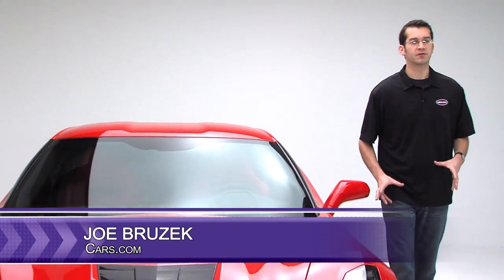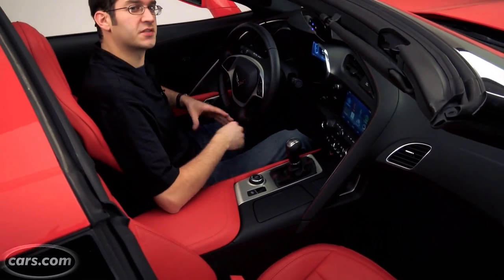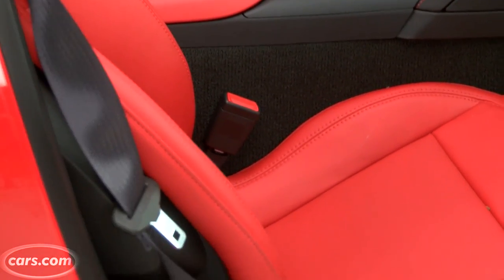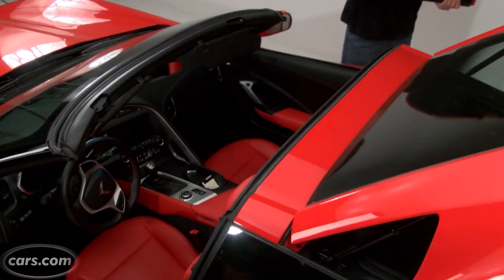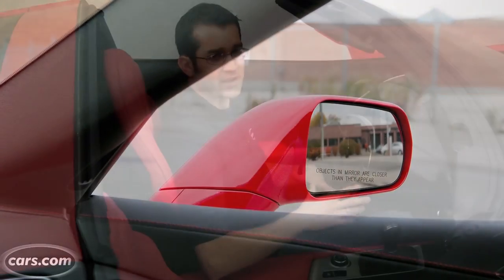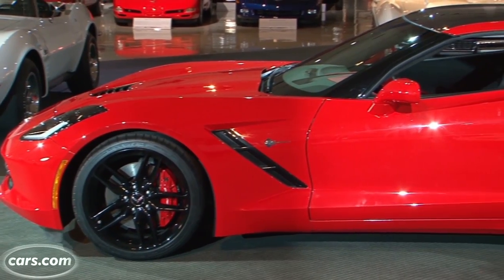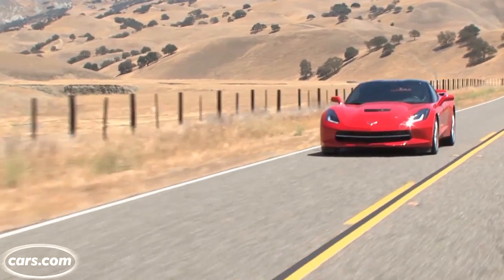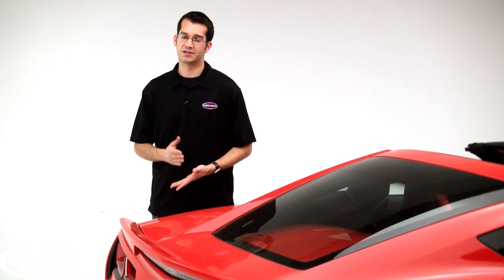2014 Chevrolet Corvette Stingray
As the main objective of the 2014 Chevrolet Corvette Stingray is achieving an unparalleled performance-to-price ratio, Cars.com reviewer Joe Bruzek says buyers' option selections become critical. That $52,000 starting price can quickly balloon to $70,000 if you're not judicious about your bells and whistles, potentially defeating this budget supercar's purpose. Likewise, you'll also want to keep pragmatism in mind during model selection, Bruzek warns, noting that he soon tired of the Z51's track-ready ride and longed for the base model's cruising comfort. Watch the video above for Bruzek's tips on making wise choices with this model.